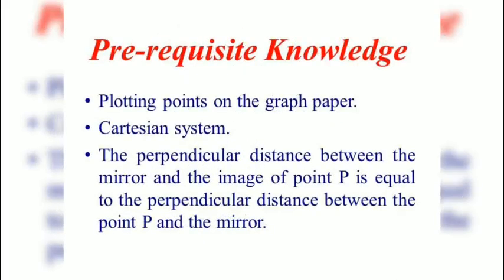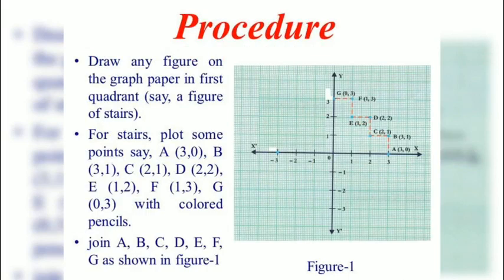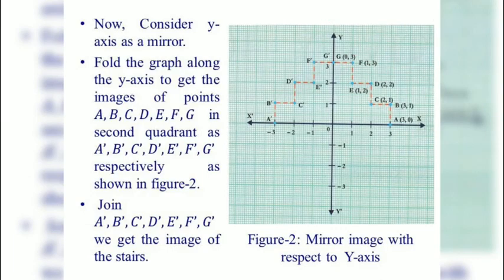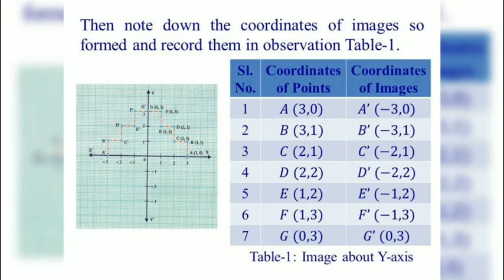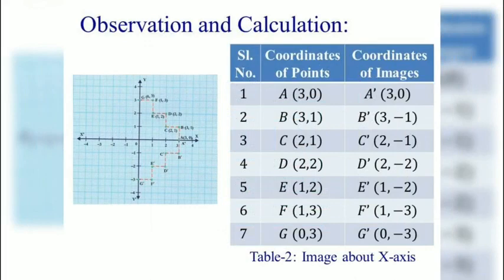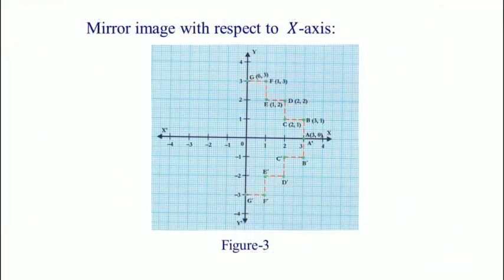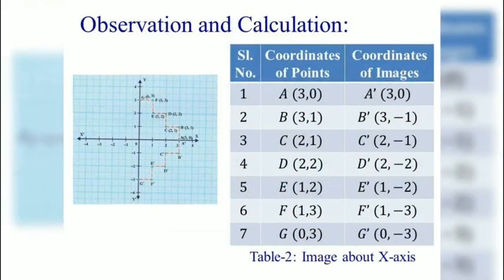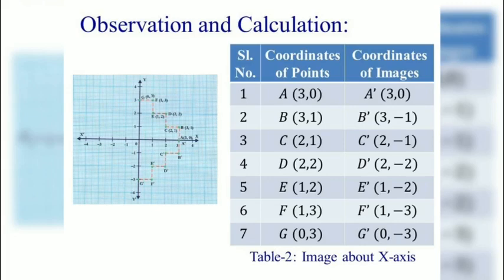9th_Mathematics_Activity-8(Mirror image of a figure with respect to x-axis and y axis)